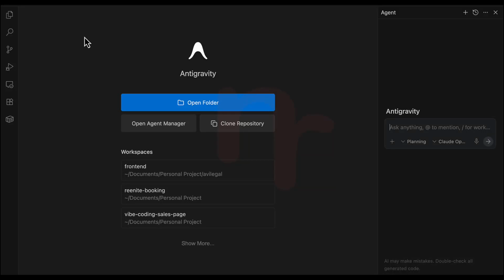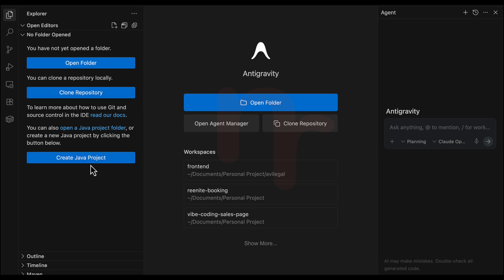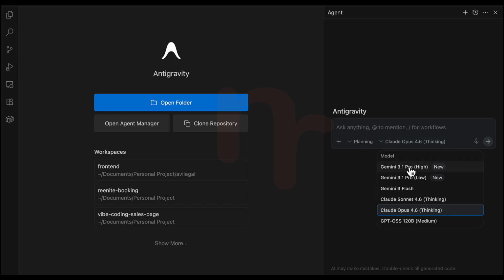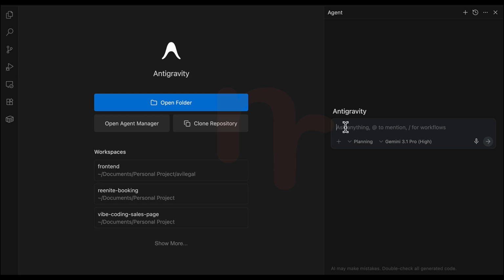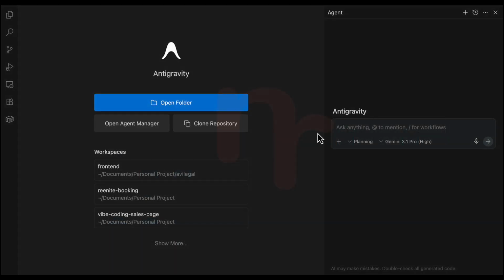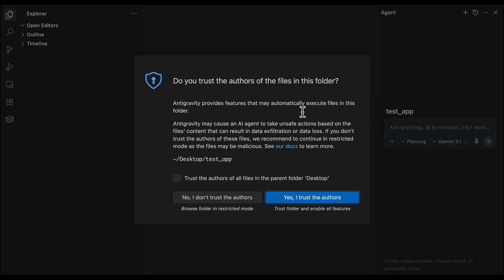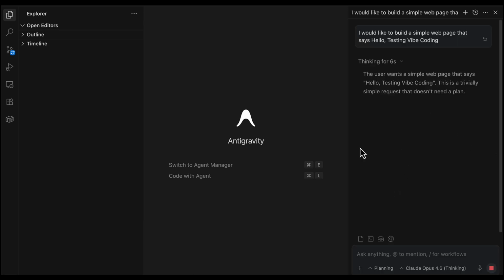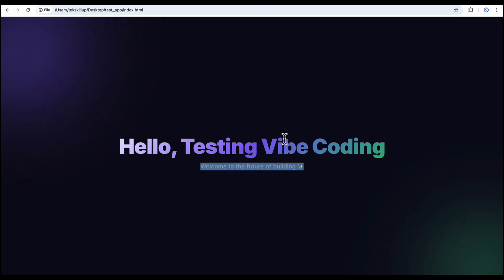Antigravity Setup Guide: Cloning Repos & Creating Projects